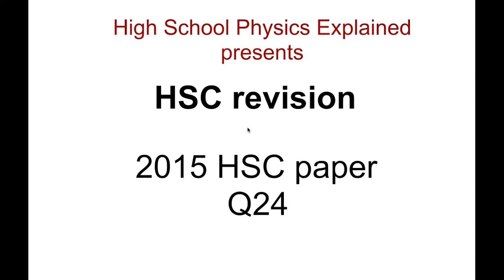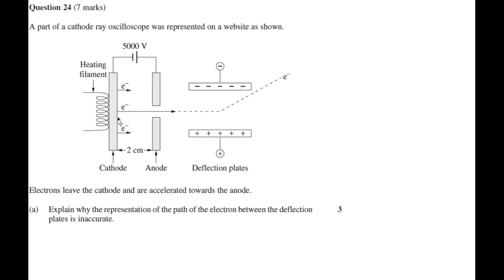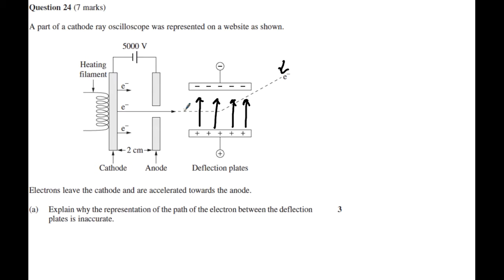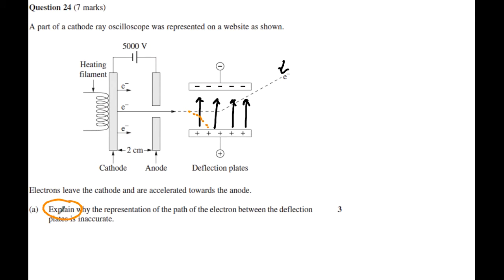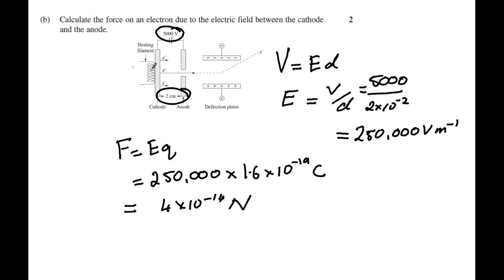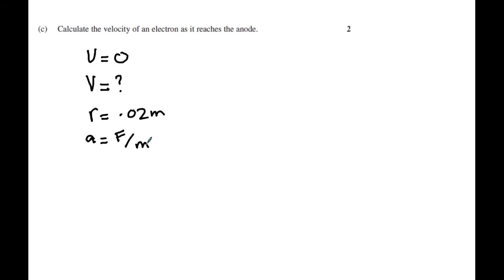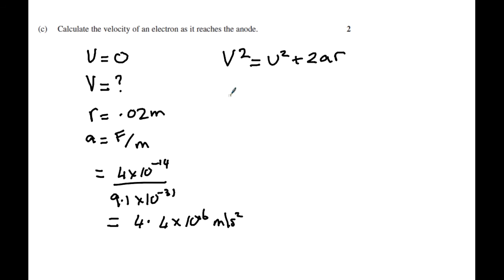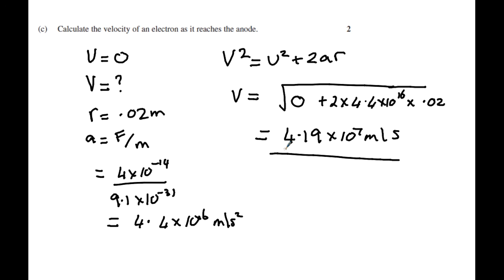HSC Physics Exam 2015 Q24 Explained Topic: force on charge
The solution to Q24 in the HSC Physics examination 2015, dealing with electric plates

The examination can be found here